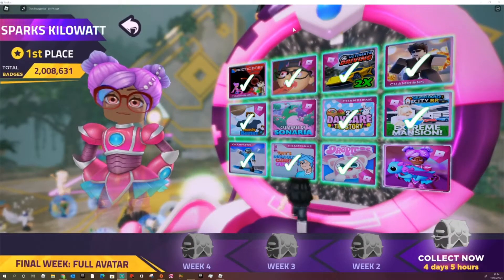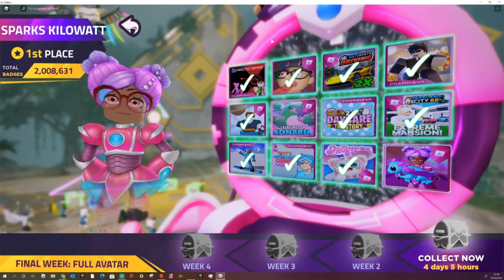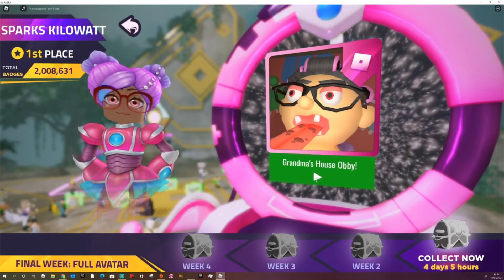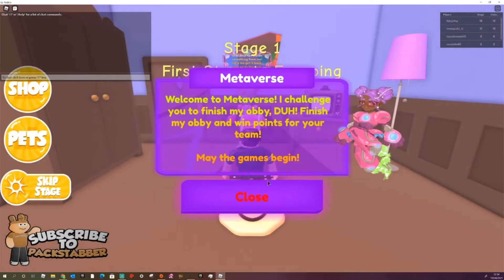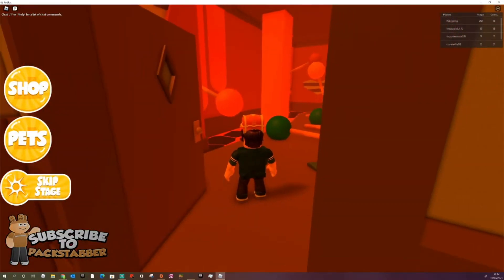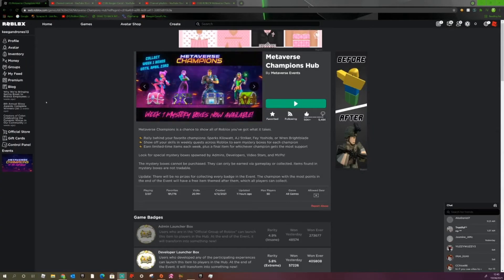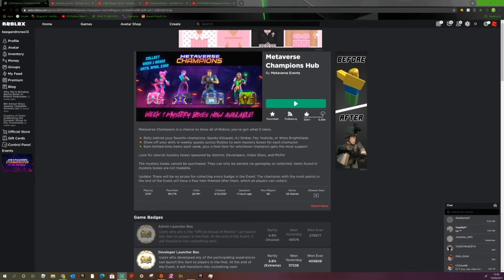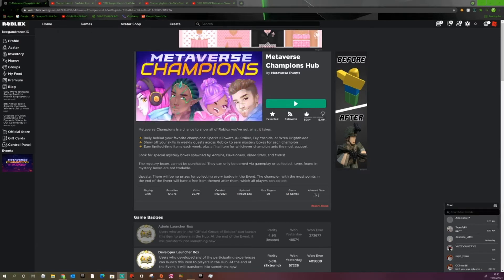How To Get Sparks Secret Package #1 In Grandmas House Obby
Hello if you are new to my channel then here are some things you need to know:
3.I try to live stream daily for atleast an 1 hour

if on mobile add sabersimgodkeegan123

nope all info you need to know is here and on my channel

how to be a roblox youtuber know how to edit, record, and livestream in less than 30 minutes:

rules
if you break these rules more than 3 times you will get permently banned from my channel

1.no swearing or you get banned
2.no spamming or you get a warning
3.no bullying or you have a chance of getting banned
5.no self advertising
6.no hacking my game or you get banned staright away
7.no scamming
8.no asking rude questions
9.no  trying to copyright me/ask for copyrighted music